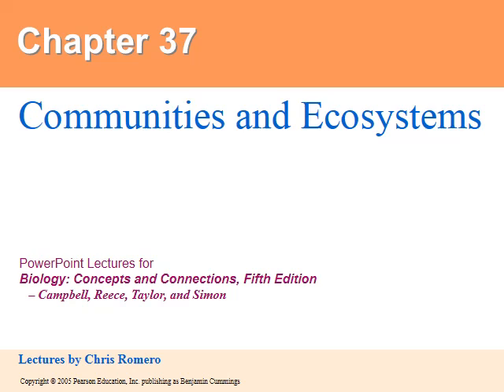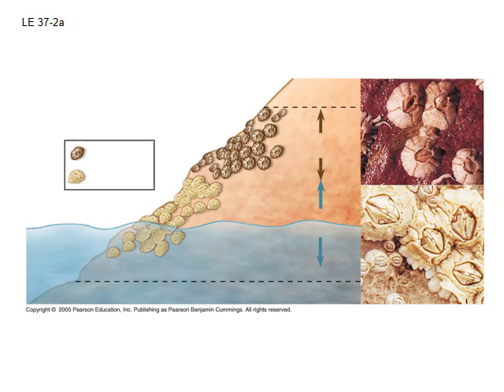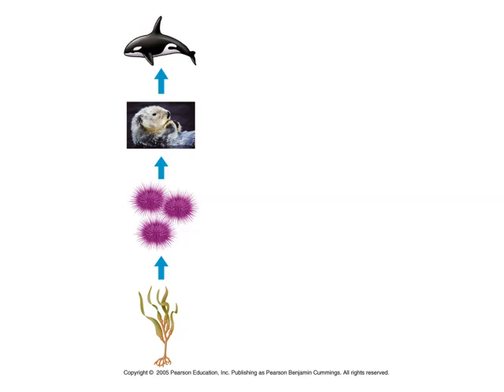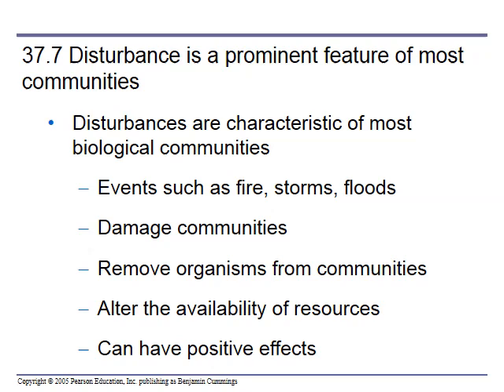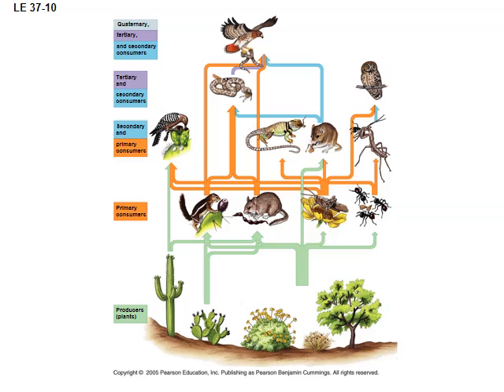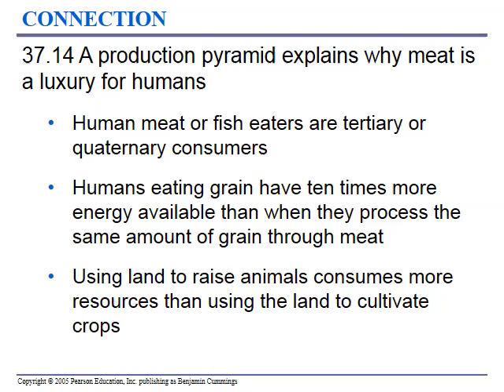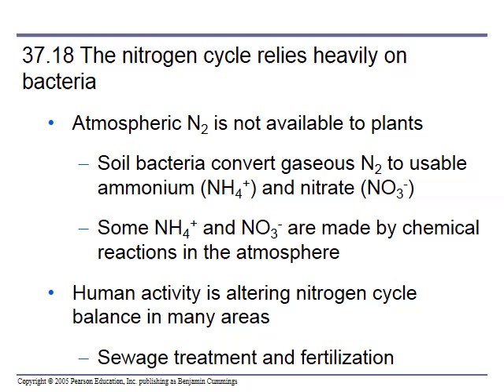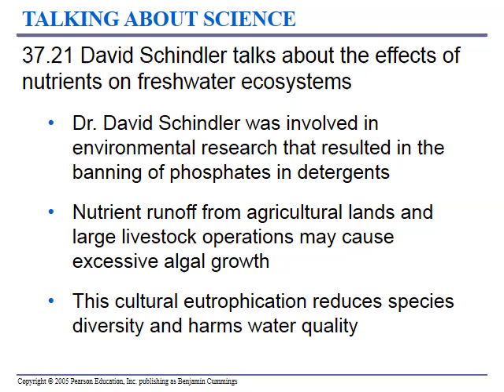Chapter 37 Communities and ecosystems video